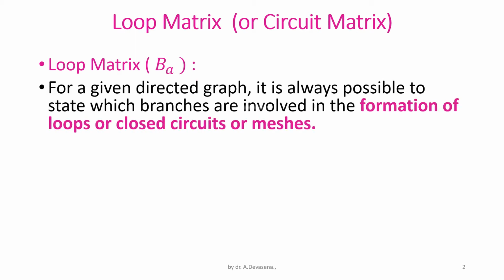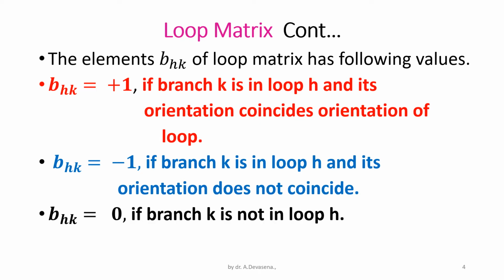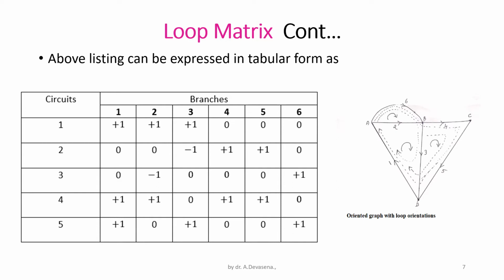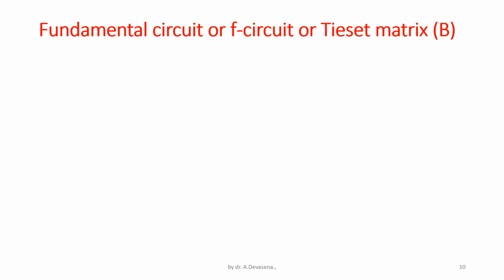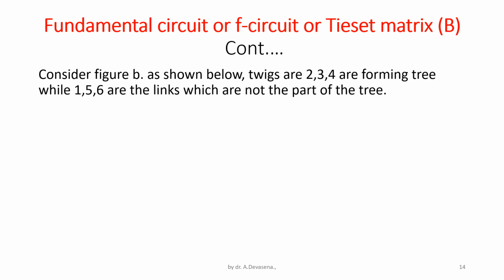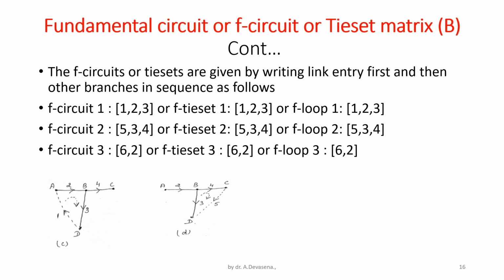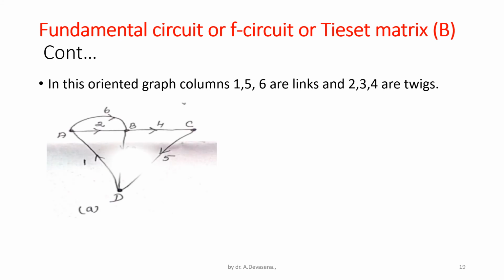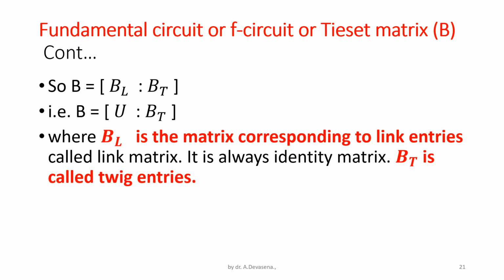LOOP MATRIX - CIRCUIT MATRIX - NETWORK TOPOLOGY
For a given directed graph, it is always possible to state which branches are involved in the formation of loops or closed circuits or meshes. For a given oriented graph, loops can be identified by marking each loop with orientation of loop current by a curved arrow. This enables to write the nodes in the loop in cyclic order. In complicated networks with many loops, it is available to list the nodes in selected cyclic order to avoid the confusion between oriented loop currents.
The rank of the circuit matrix  is given by [b - (n - 1)]. Thus, for a network with many loops, the size of the circuit matrix increases. To ease simplification, a smaller subset of the circuit matrix is considered which is known as fundamental circuit (f-circuit) matrix.